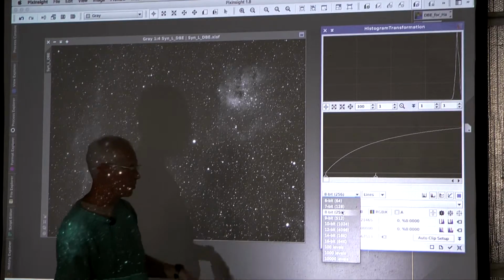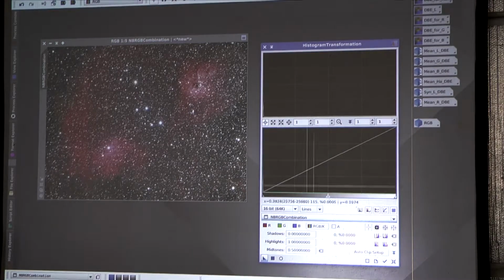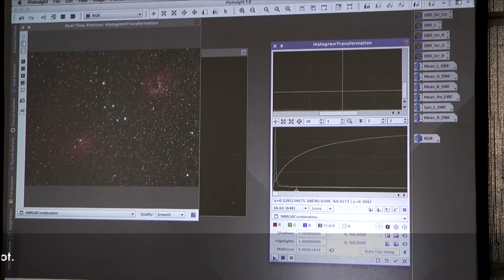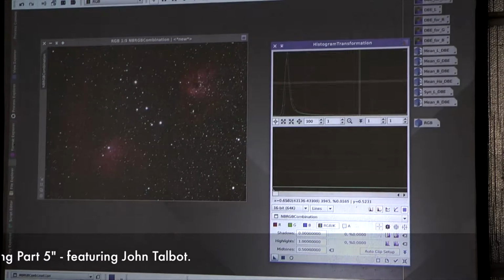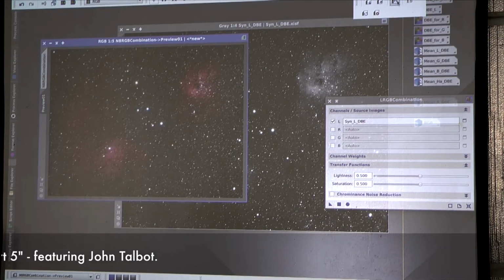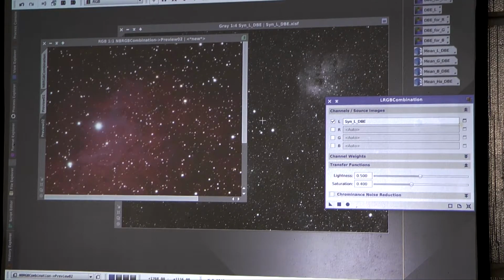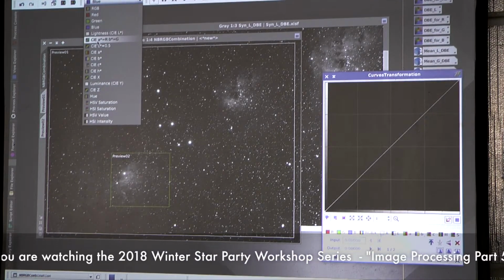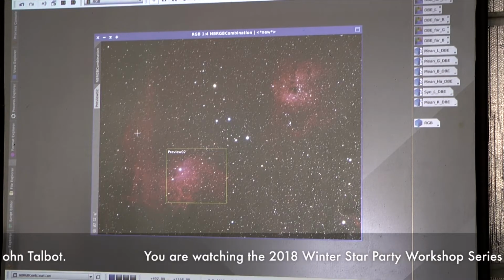John Talbot - Image Processing Part 5 - 2018 WSP